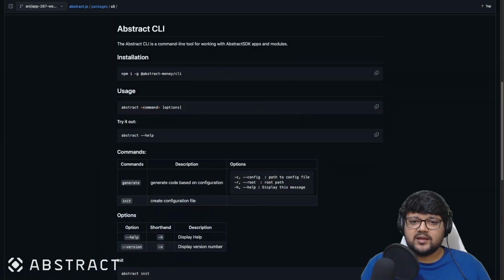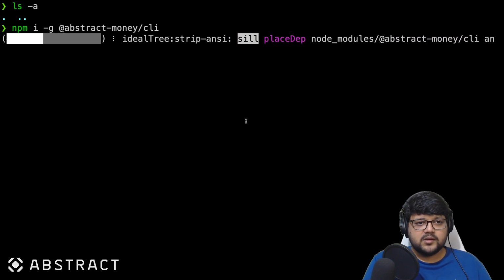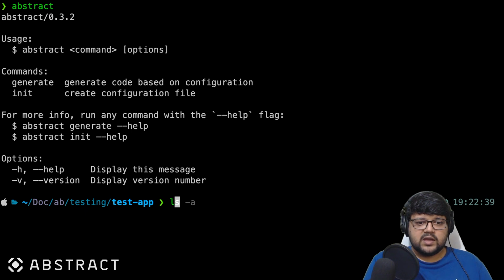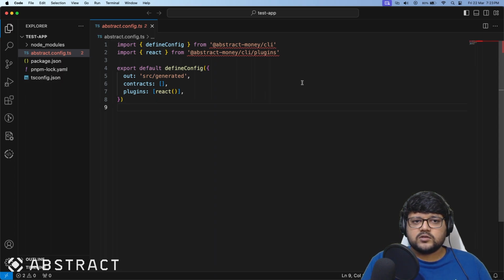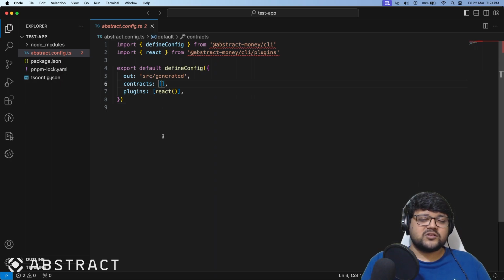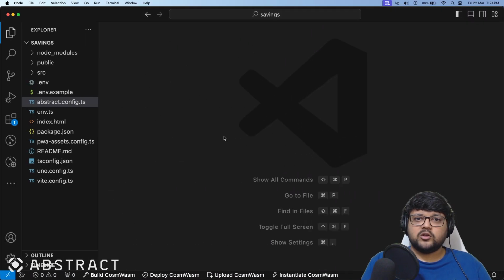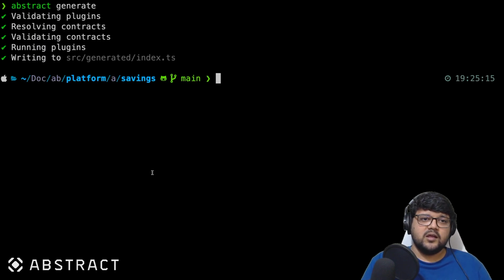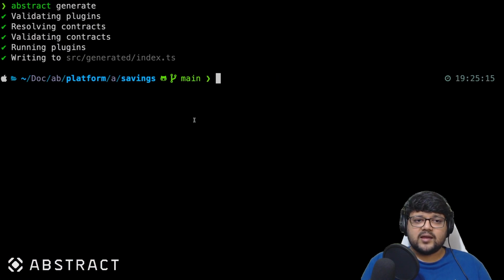Generate CosmWasm Typescript Types for Abstract Apps using Abstract CLI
In this video, you can learn how to use Abstract CLI to generate Typescript Types for your CosmWasm smart contracts to use in your frontend implementation for your Abstract App.

Presented by Kumar Anirudha